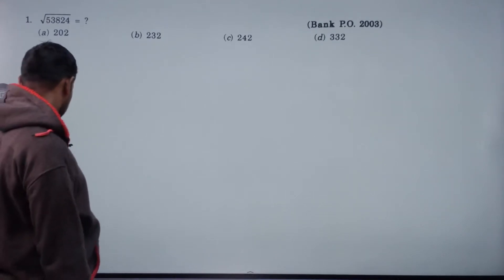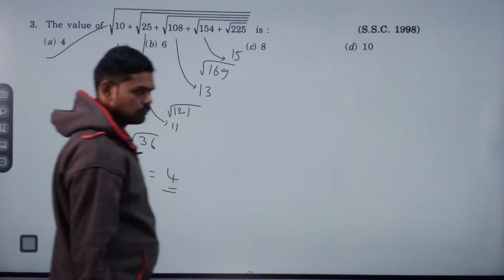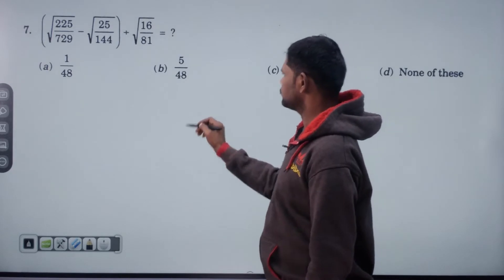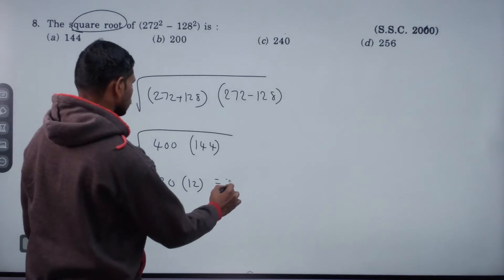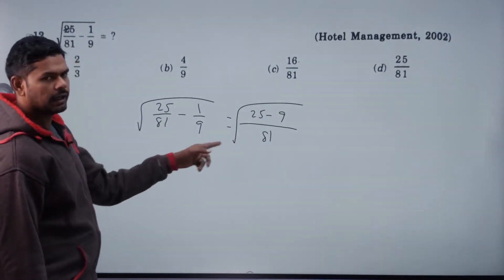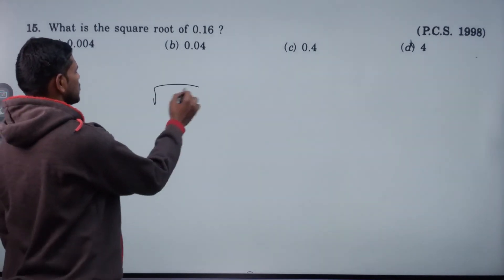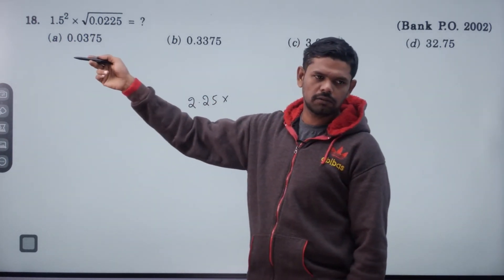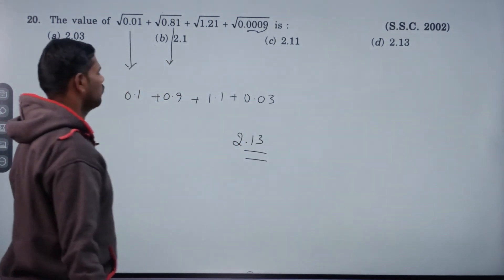Square Roots & Cube Roots 1 to 20 || RS Agarwal Bit-Bit by GURU SIR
Welcome to GURU STUDY CIRCLE. Your one stop destination for Competitive Exams. This channel provides free lectures on Arithmetic, Reasoning and Elementary Maths.